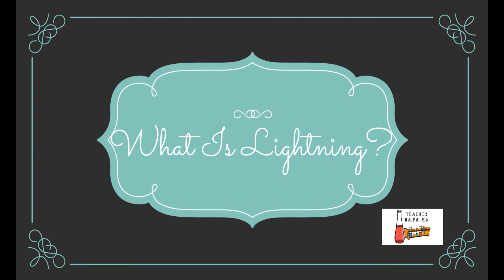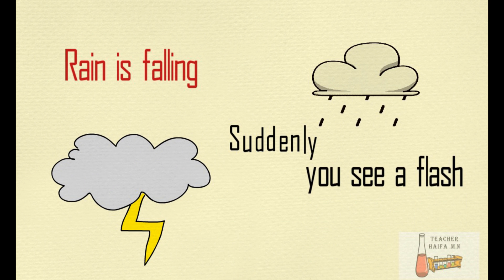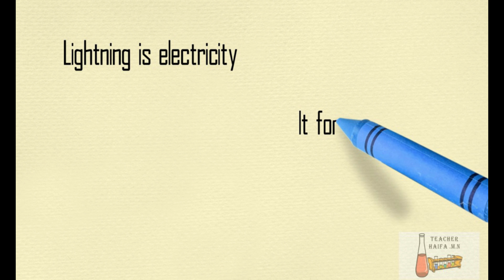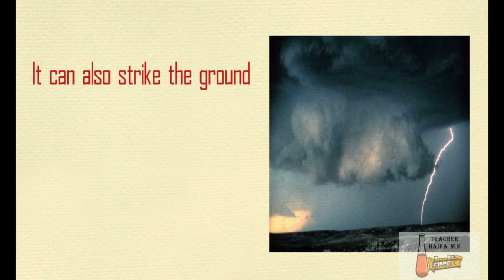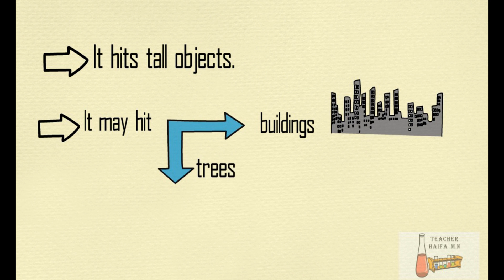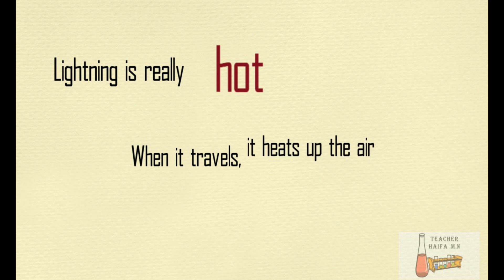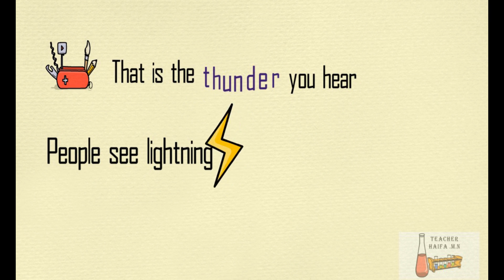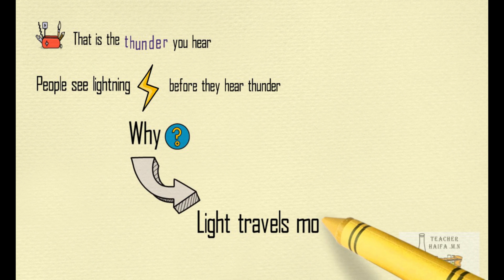How does Lightning work?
Sofia Tech Academy - STA

Topics covered by this academy:

1) Science (Chemistry, Physics, Biology, Geology ...)
2) Mathematics

-Education Technology...Science...Animation...Planets...Space...
Category
Science & Technology